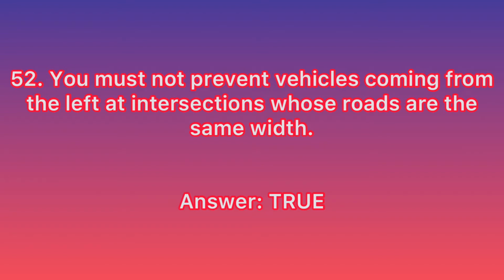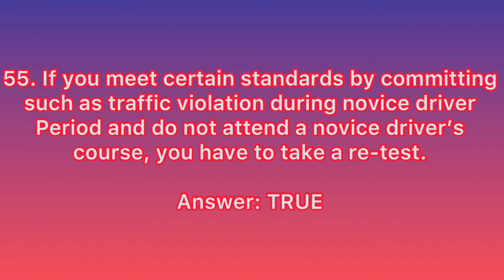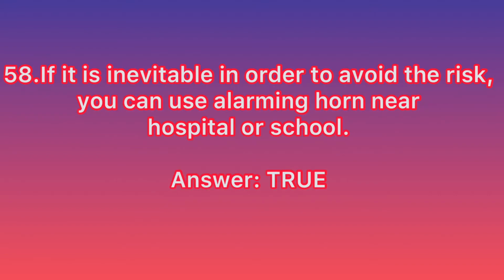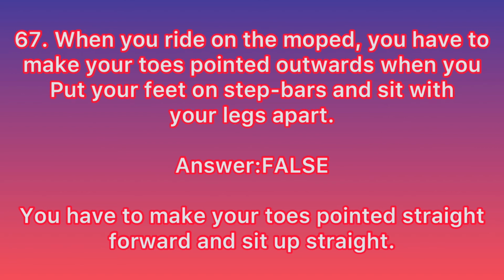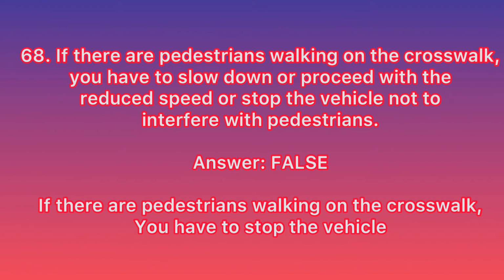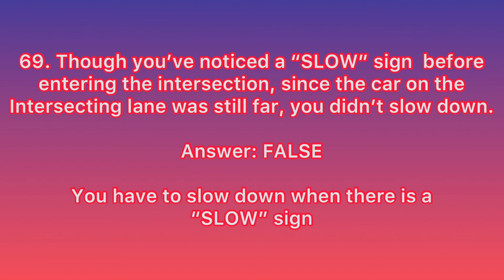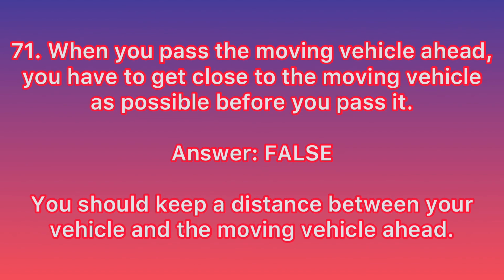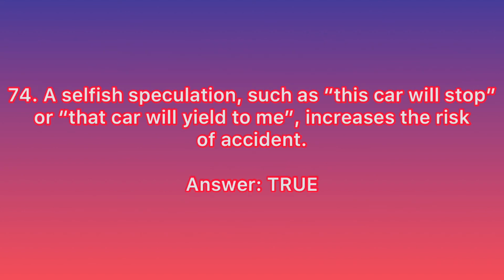Japanese driver’s license practice test #1 Part three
NCS: Music Without Limitless